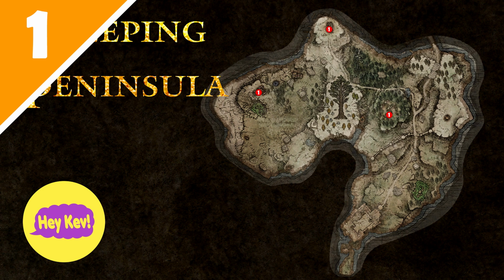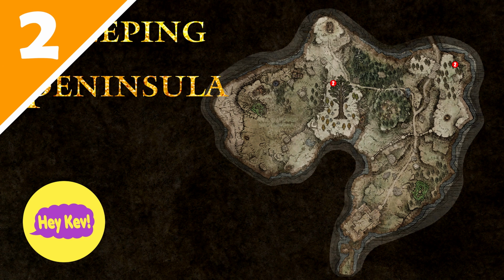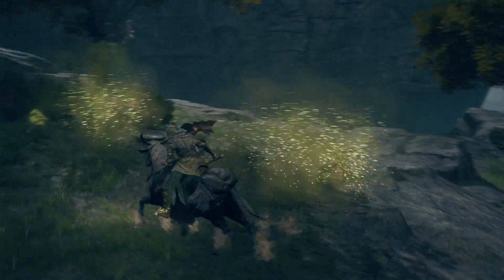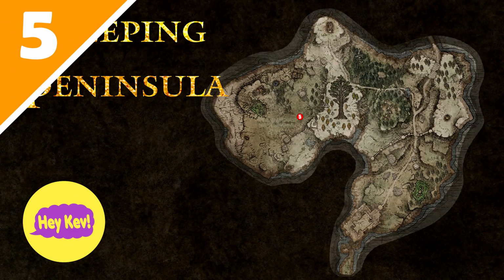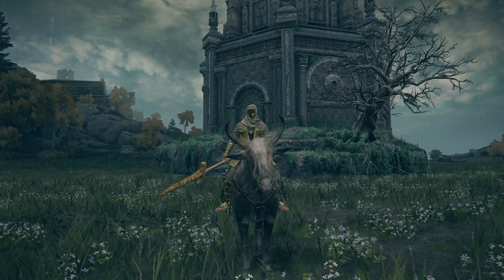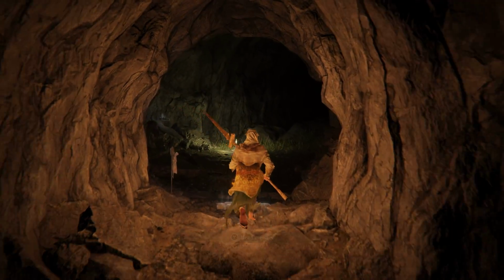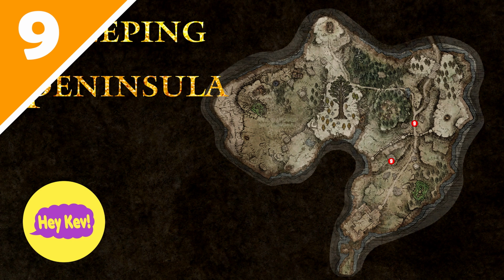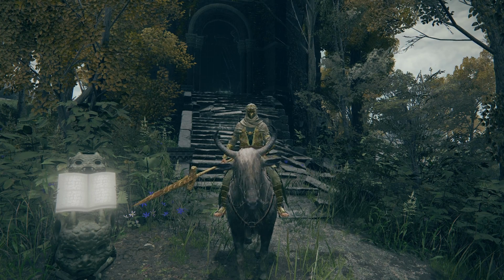11 Elden Things in The Weeping Peninsula | Elden Ring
Welcome back to 11 Elden Things! Today we're covering The Weeping Peninsula. Hope you brought an umbrella.

Map-Only 7:19

May be Showing/mentioning:
Marked map locations, official or non-official location names, on-site locations or entrances to caves, prerequisite items like keys for gargoyle gates or prior npc dialogue, vague reward descriptions like large magic weapon or npc dialogue, and some weapon/item showcases to briefly visualize or explain what the reward is.

Won't be Showing or trying to avoid:
Detailed guides on how to complete dungeons as well as what bosses are in the dungeon or not, enemy combat guides, boss names or guides, detailed loot finding guides that show the exact path to a reward, and highly detailed descriptions and stats pages of reward items.

Map-Only 7:19

Chapters
0:00  Intro
1:05  1
1:50  2
2:28  3
2:51  4
3:09  5
4:02  6
4:21 ?
5:03  8
5:23  9
5:41  10
6:13  11
7:01  All
7:19 Map-Only